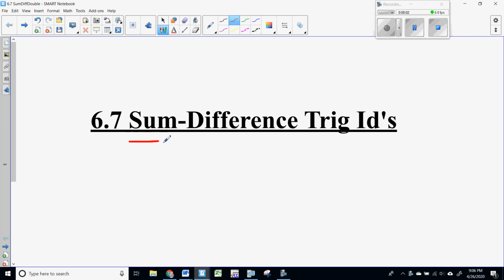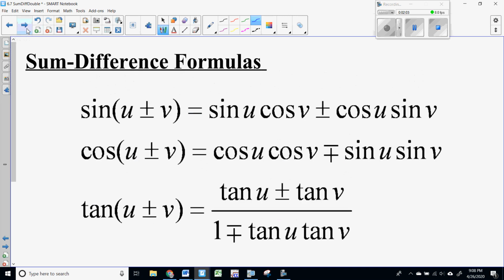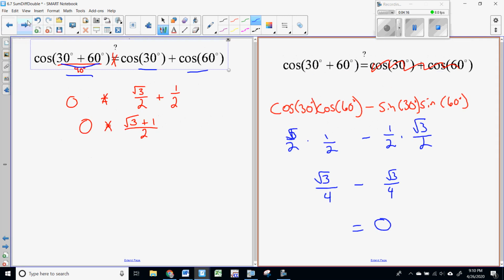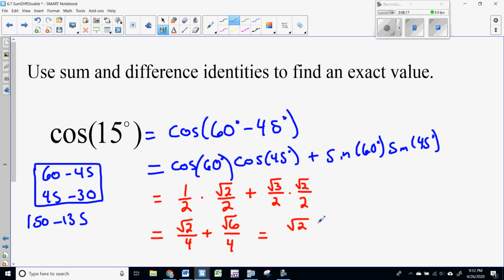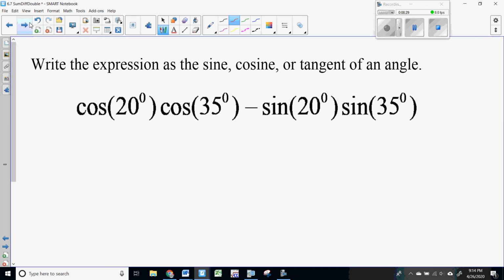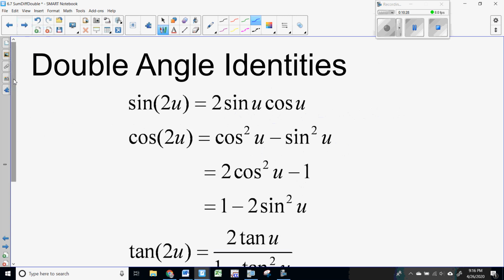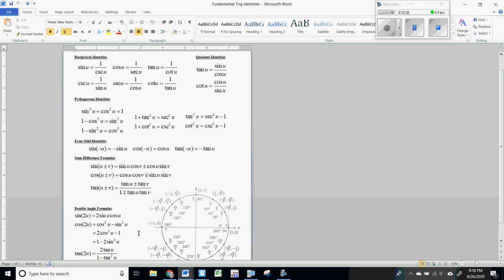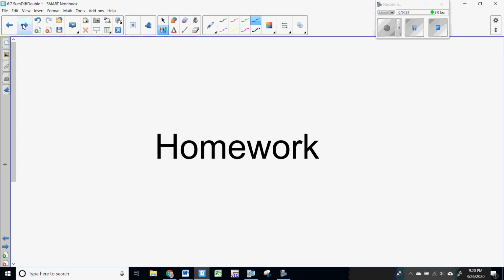6.7 Sum, Difference & Double Angles Ids